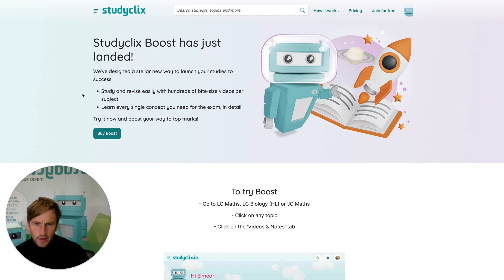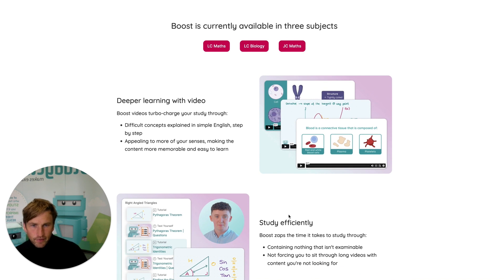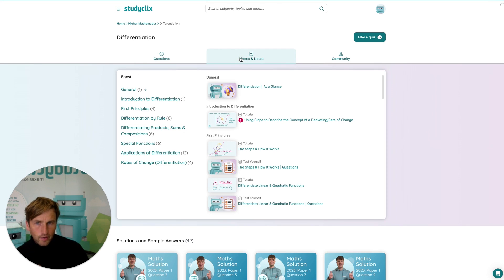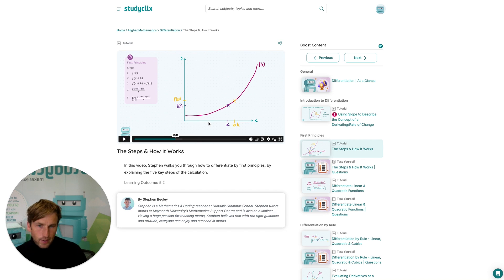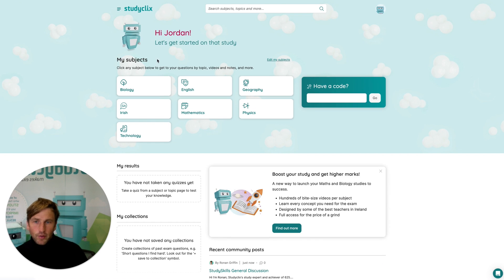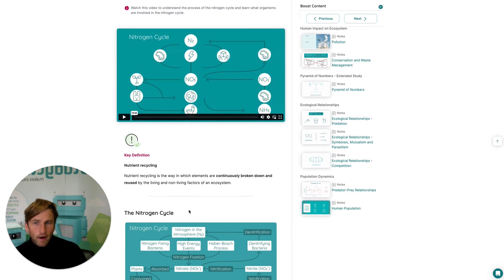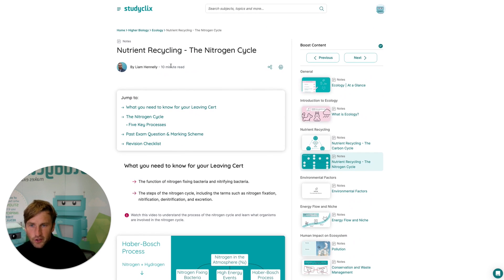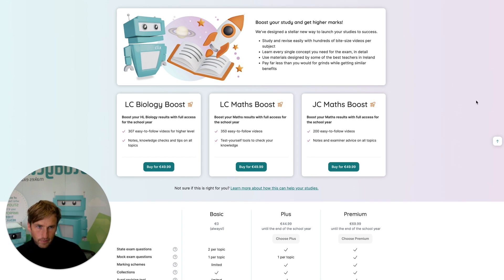Studyclix Boost: The Ultimate (and FREE!) Teaching Aid for Maths and Biology Teachers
Introducing Studyclix Boost!

We've designed a stellar new tool, designed to support your LC Maths, Biology or JC Maths teaching. Teachers get it for free!

You can now help your students to study and revise easily with hundreds of bite-size videos per subject and to learn every single concept they need for the exam, in detail.
In this video, Luke, the co-founder of Studyclix who is also a Maths and Biology teacher shows you how you can use Boost to support your teaching.

Timestamps:

0:00 Intro
0:15 What is Studyclix Boost?
0:45 Boost walkthrough
02:43 How can students buy Boost?

We have shiny new online Maths and Biology courses to help you study in DOUBLE-QUICK time, including preparing for class, getting homework done, and revising for exams.

These courses are incredibly popular beyond our wildest dreams, so don’t be the one who misses out!

The courses are called “Studyclix Boost”, and are the NEXT BIG THING!

Our Studyclix Boost courses are:
1. Comprehensive: Learn EVERY SINGLE concept you need to know for the exam, in detail, guaranteed!
2. Completely authoritative: Meticulously designed by some of the best teachers in the country (as voted by students)
3. Affordable: Boost is much cheaper than a set of grinds, but delivers similar benefits and support. It’s the same price as one grind, but available for the whole year

Studyclix Boost is also:
1. Easily digestible: Study and revise easily with bite-size videos that are divided into specific sections for each concept
2. Easy-search: Find any concept you need instantly
3. Fills gaps: Catch up and revise even if you don't have complete notes

Studyclix Boost helps you master course material easily
1. Digestible: Boost videos are easier to use than written notes, they explain concepts in simple English, step-by-step
2. Easy: Boost will fill your knowledge gaps more easily because you don't have to leave the Studyclix website to find concepts
3. Memorable: Boost videos are more memorable than written notes because video appeals to more senses
4. Interactive: Boost helps you focus on and remember the material question-answer pauses, knowledge tests, etc. So you won’t dread studying anymore!

Studyclix Boost Saves you Time!
1. No B.S.: Boost contains NOTHING that isn't examinable
2. Saves frustration: You don't have to sit through long videos which have content you're not looking to master
3. Fast: Boost will fill your knowledge gaps more quickly because you don't have to leave the Studyclix website to find concepts
4. Beats procrastination/feel overwhelmed: Boost's hundreds of videos give you lots of ways to start studying or revising. Take your pick!

Studyclix Boost is Reassuring
1. Sleep easy: You can rest assured that you have covered everything you need for the exam
2. Safe: Boost is great if you don't feel comfortable in class or get distracted in the classroom
3. Safe: Boost gives you clarification on topics without having to ask a question in class nor letting other people know that you don't know something

Studyclix is Super Flexible and Convenient
1. Mulit-purpose: You can use Boost to prepare for class, to catch up missed material, and to revise
2. Become a digital study nomad!: You can use Boost to study in your favourite place on your phone. It’s always in your pocket!
3. Lets you be the Boss: You can use Boost whenever you have the time and energy to study, and pause it whenever you like
4. Tailored: You can watch each Boost video as many times as you like
5. Portable Assistant: Boost is always with you because it works perfectly on your mobile, unlike books
6. Flexible: You can work ahead of the class because the Boost content is all available on Day 1 in complete detail

1. Fun: Watching videos is more fun than written notes for some people
2. A class outside of class: Boost reinforces learning on-demand in a classroom-like way
3. Top quality: Excellent video and audio quality (way better than most YouTube videos)